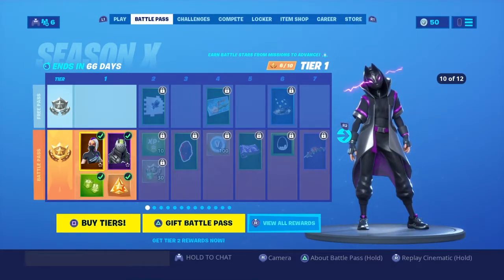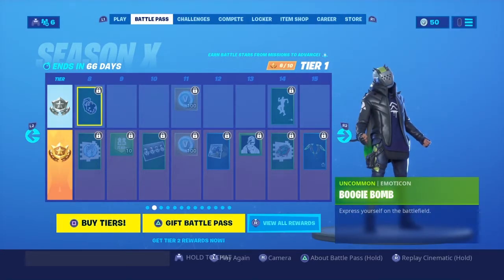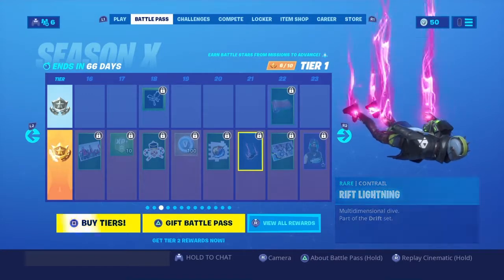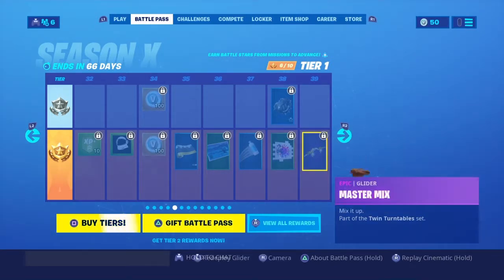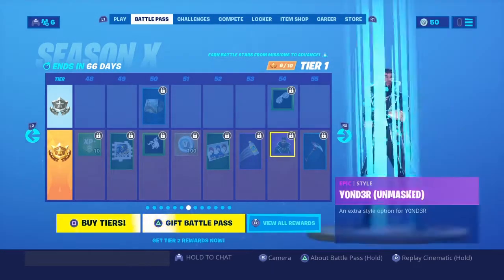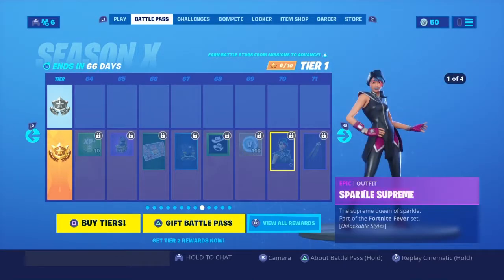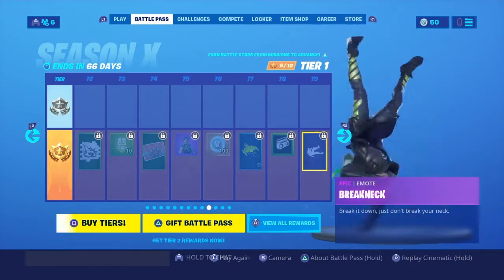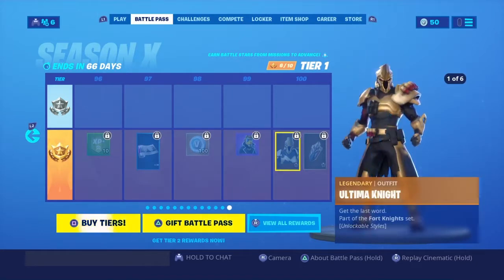new batlle pass season X*